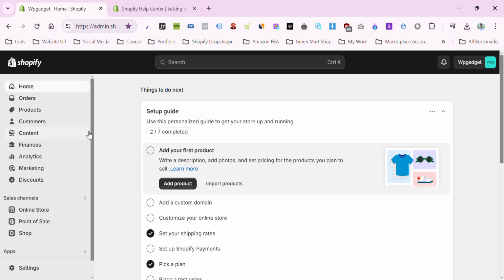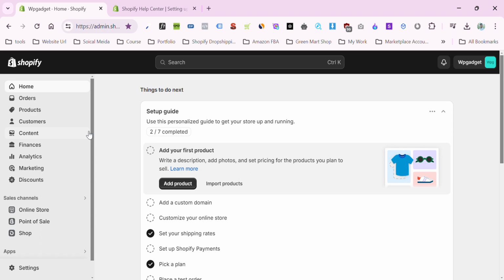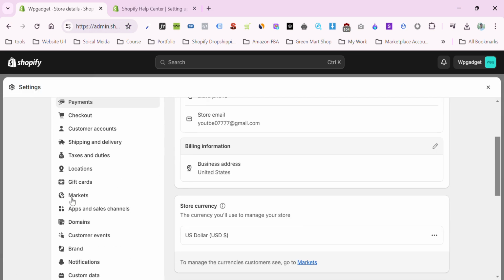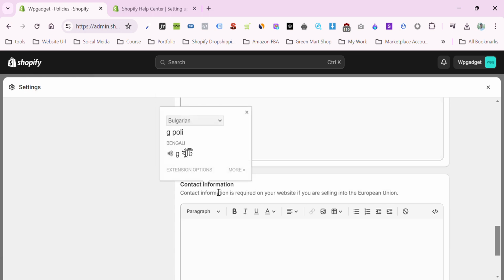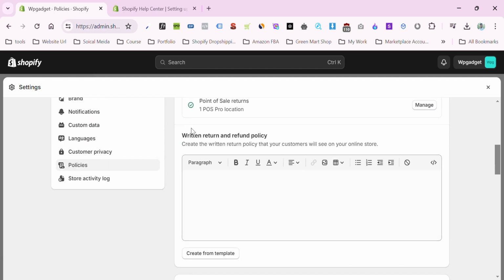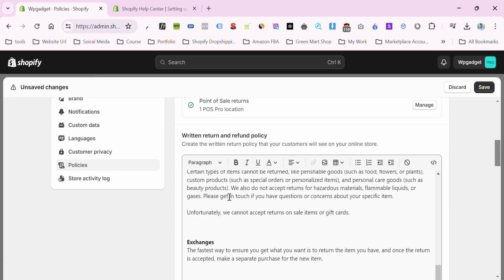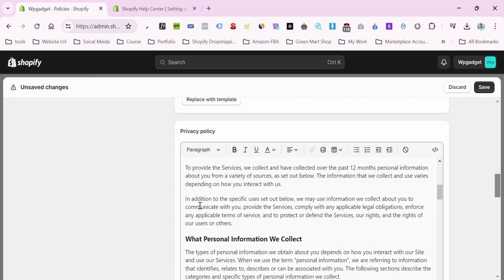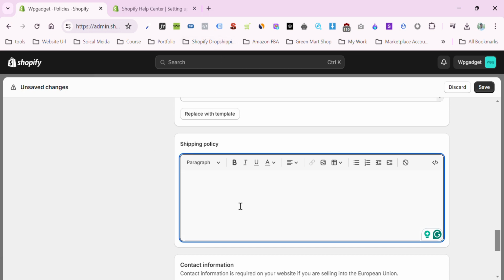Create AMAZING Shopify Policy Pages in Minutes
Welcome to our latest tutorial on Shopify! We'll guide you through the simple steps to set up your own Shopify account from scratch.

Whether you're new to eCommerce or looking to expand your online presence, Shopify is an excellent platform to start selling your products or services.

Join us as we break down the process, providing easy-to-follow instructions and valuable tips along the way. By the end of this tutorial, you'll be ready to unleash the full potential of Shopify and kickstart your online business journey.

Anti Privacy Warning:

This content is copyrighted to Rajimul Islam . Legal action will be taken against those who violate the copyright of the following material presented.